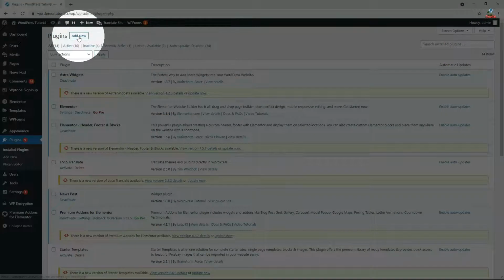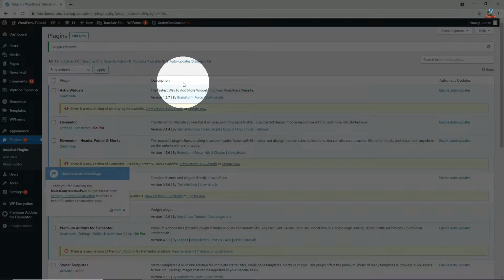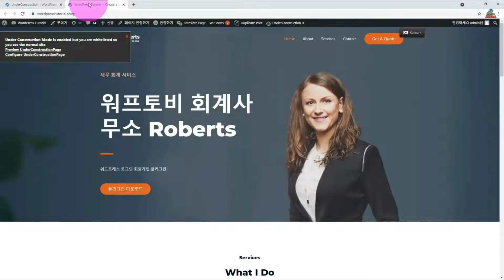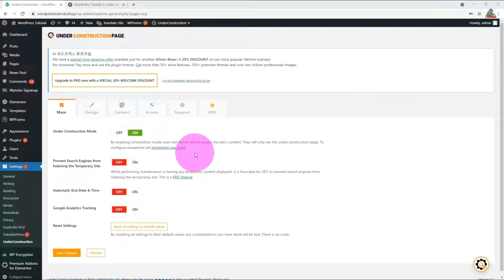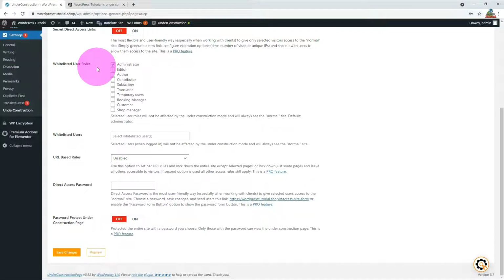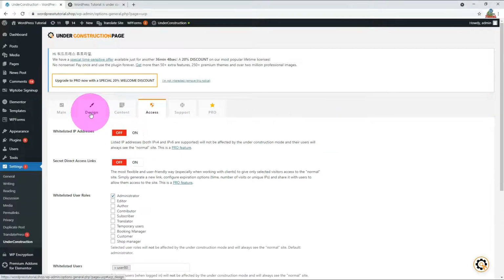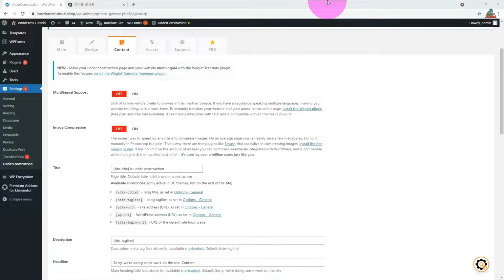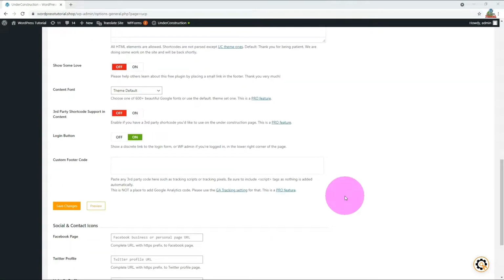Under Construction on WordPress website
Create an Under Construction Page, Maintenance Mode Page, Coming Soon Page or a Landing Page with Under Construction Plugin.